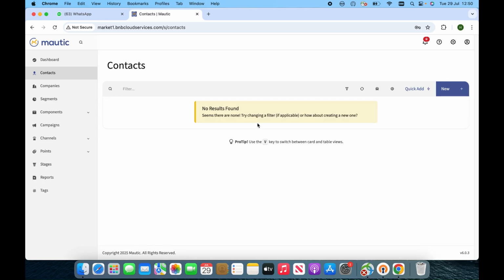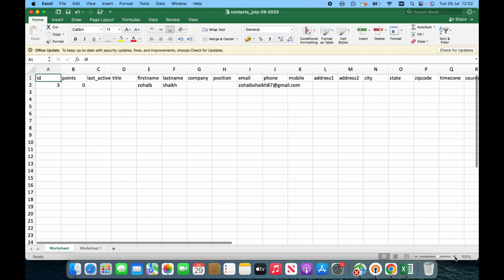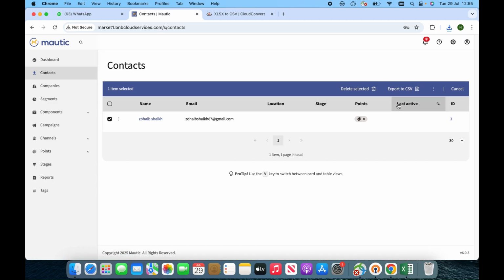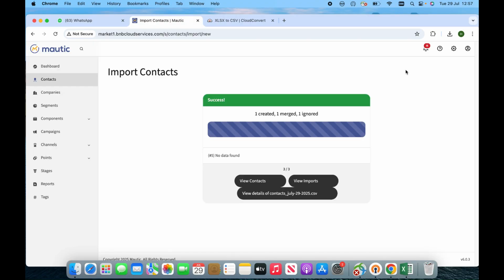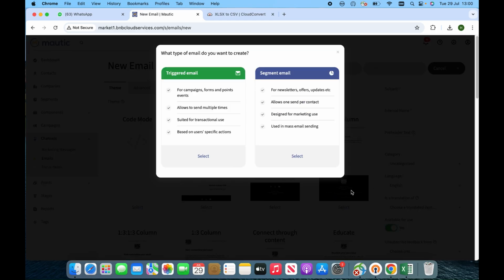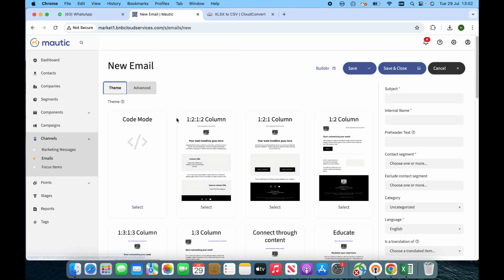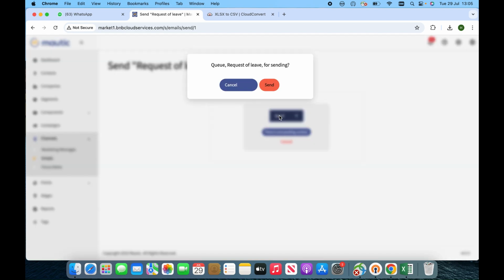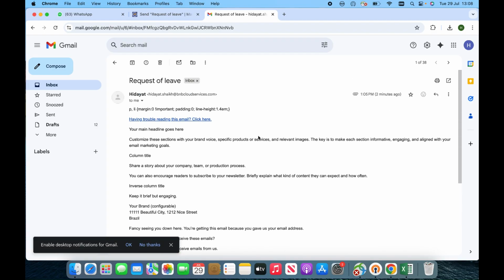How to run campaign on Mautic | Create campaign on Mautic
In this video, learn how to create and run an email campaign using Mautic, the best free and open-source marketing automation tool. We'll guide you through step-by-step instructions to help you design, launch, and manage a successful campaign inside Mautic.